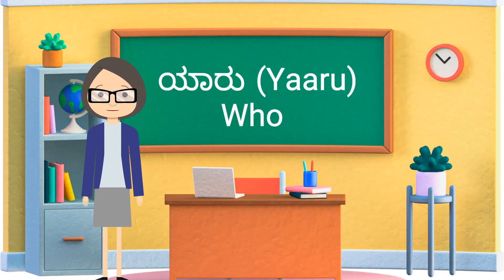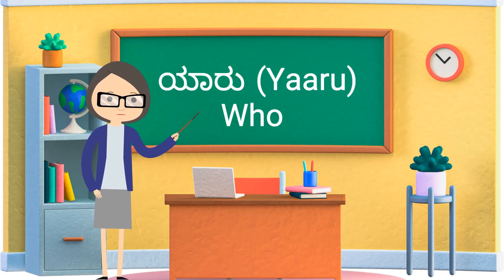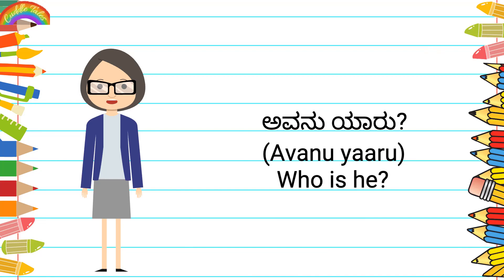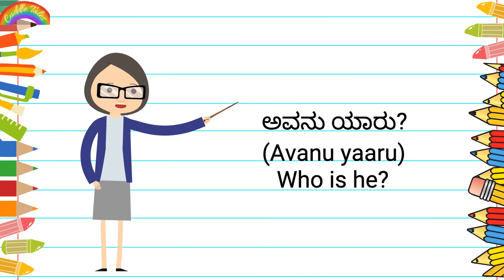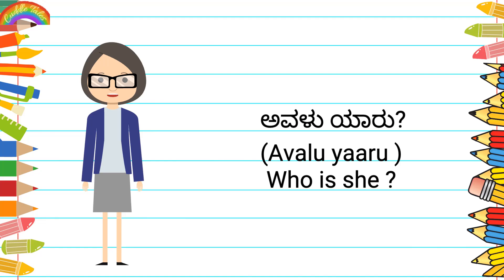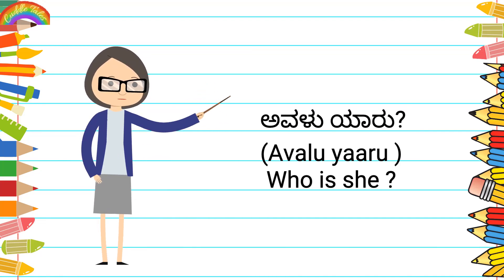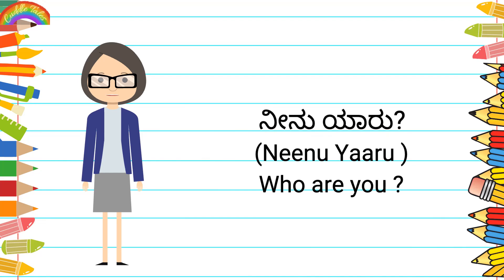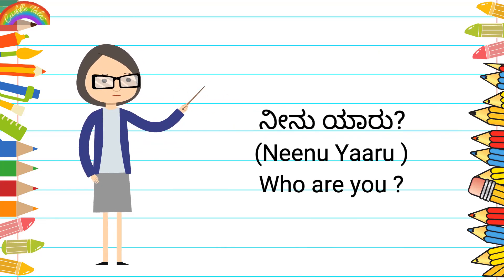Question word Who in Kannada | Learn Kannada through English | Lesson 11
Learn Kannada through English | Kannada words with Sentences | Lesson 11 |

Todays word is ಯಾರು (yaaru) meaning Who.